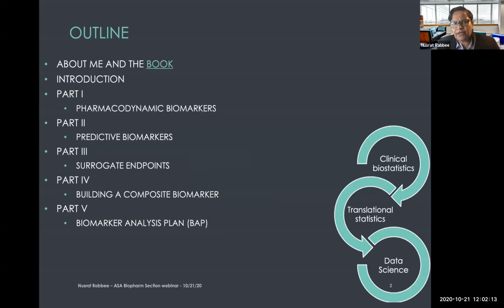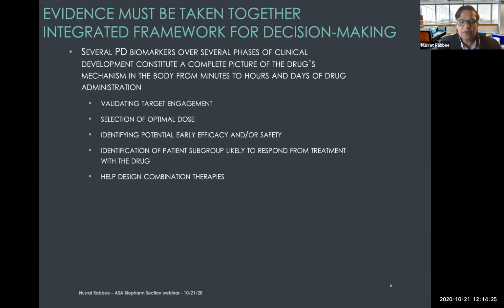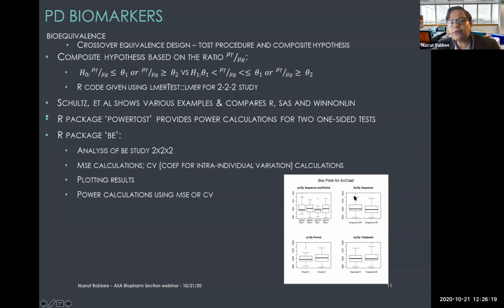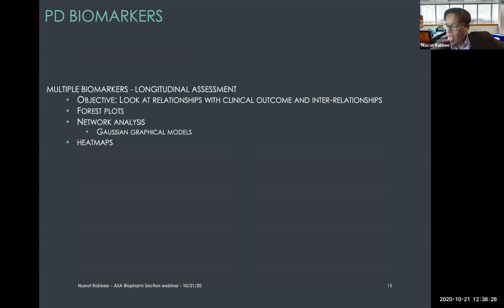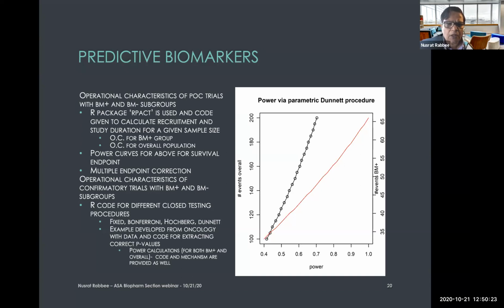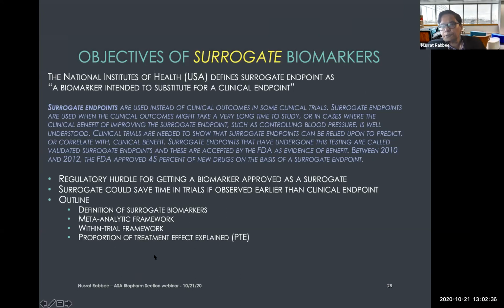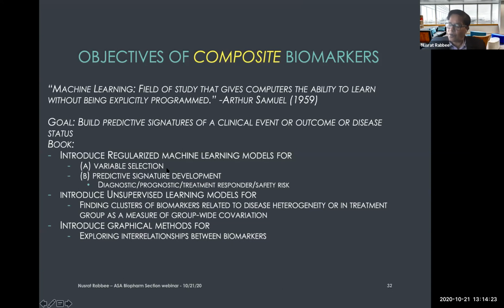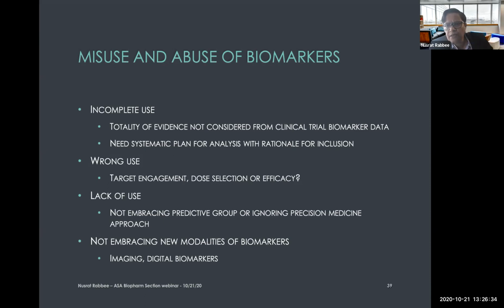Biomarker Analysis in Clinical Trials Using R (Oct 21, 2020)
Webinar by Dr. Nusrat Rabbee (UC Berkeley)